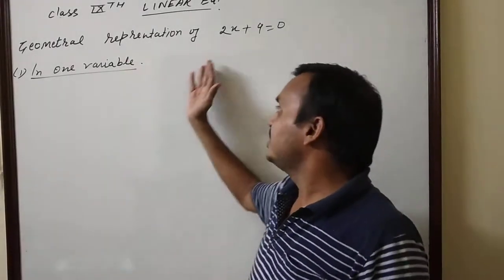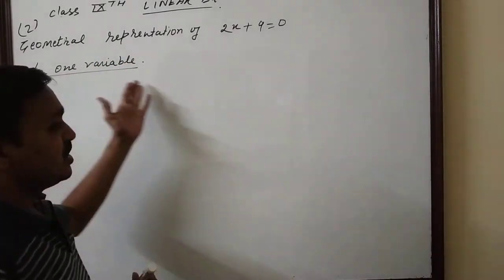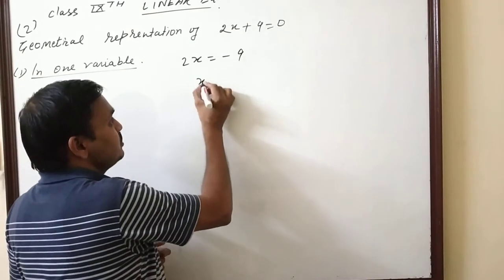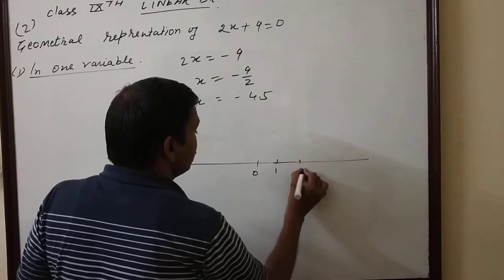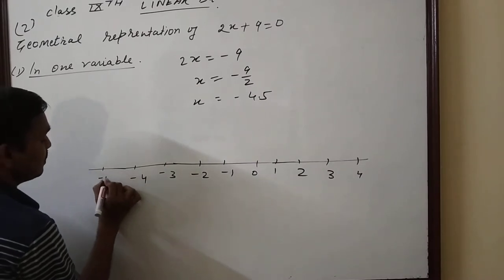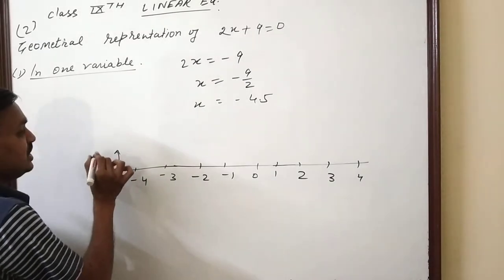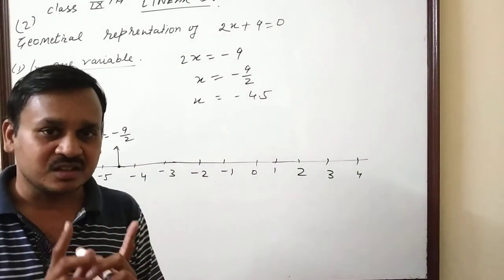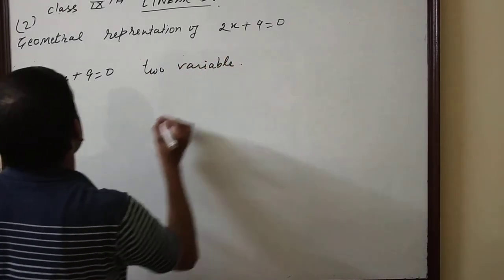Cla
Class 9